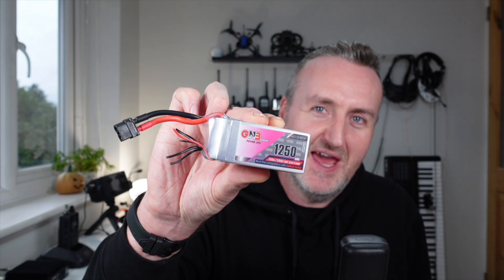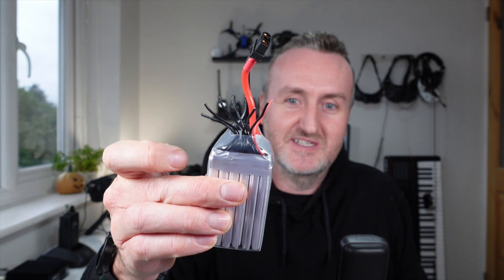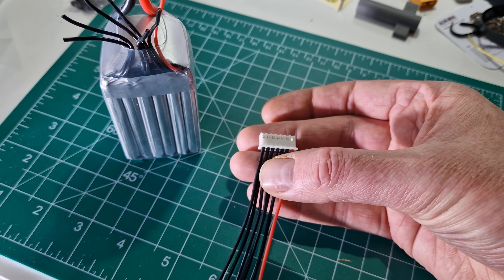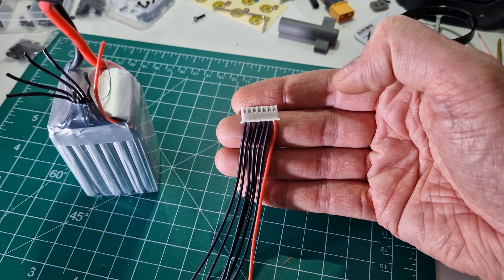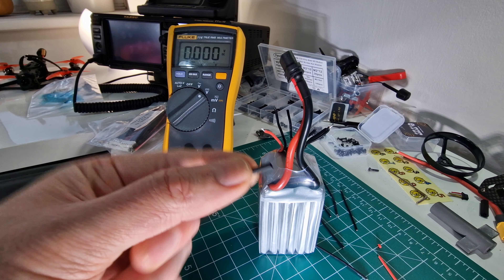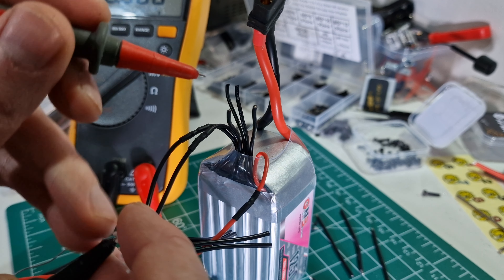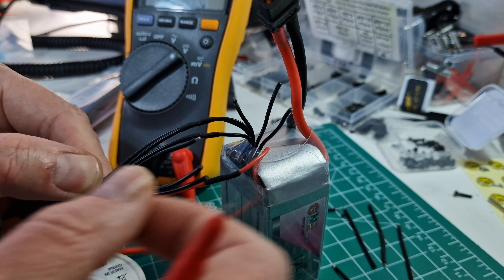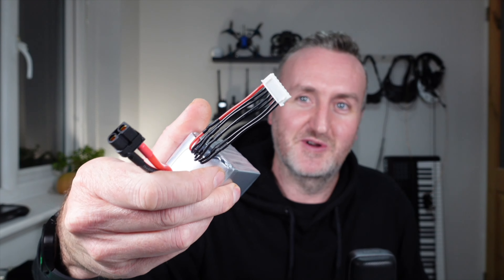HOW TO REPAIR A BROKEN BALANCE CONNECTOR ON A LIPO or LI-ION BATTERY